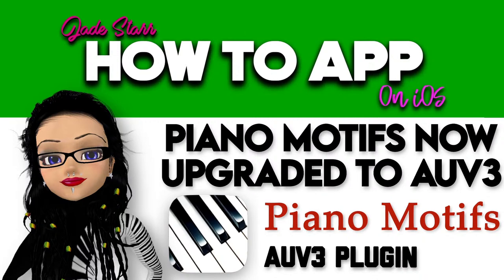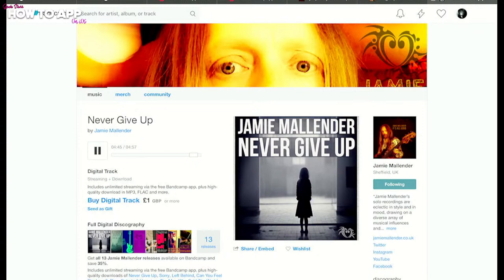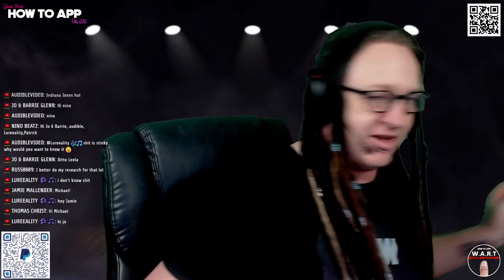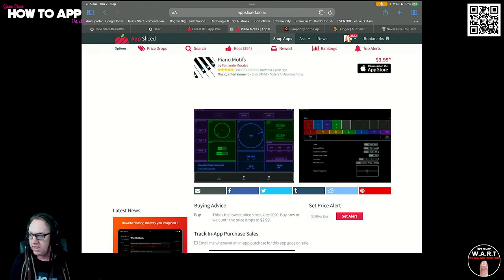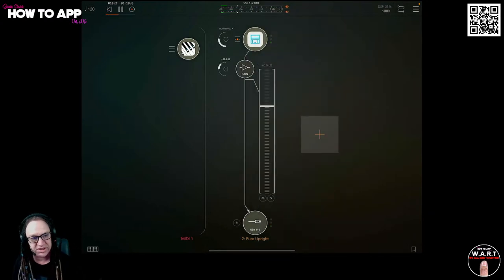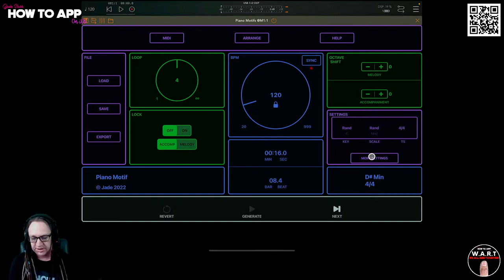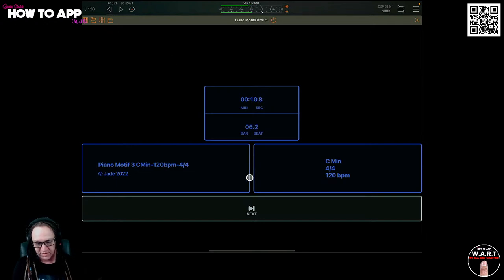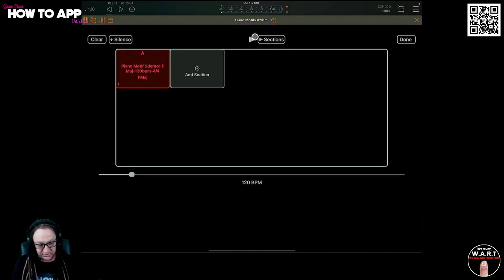Piano Motifs Now Upgraded to AUv3 with Piano Motifs on iOS - How To App on iOS! - EP 709 S10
In this episode of "How to App on iOS". I'll be taking a tour of recently updated to AUv3 via IAP Piano Motifs by Fernando Morales. Now you can do so much more with Piano Motifs from the comfort of your chosen DAW. Let the musical muses of Piano Motifs inspire your device to generate some original and beautiful motifs (short melodies). Create original, catchy and inspiring MIDI loops at the touch of a button. No musical knowledge or skill is necessary to create completely new and original music. Piano Motifs is the simplest way to generate your own music. Piano Motifs chooses a music key from many different scales and an accompaniment from a varied set of accompaniments. Piano Motifs then uses its musical theory algorithms to overlay a melody in the chosen key and accompaniment. Piano Motifs are short, they go from around 16 seconds to around 30 seconds.

How To App on iOS.
Presented by Jade Starr
Piano Motifs Now Upgraded to AUv3 with Piano Motifs on iOS
AUv3 Plugin

Clubhouse - @jadestarr